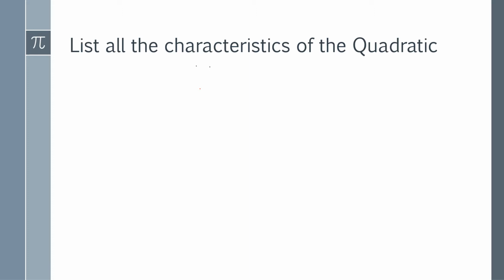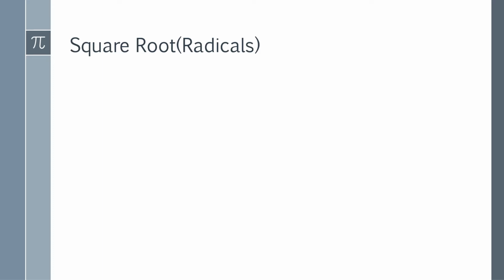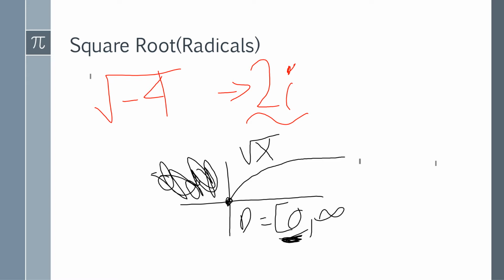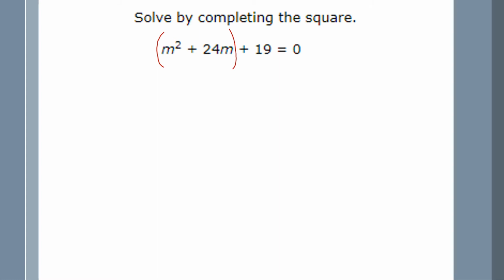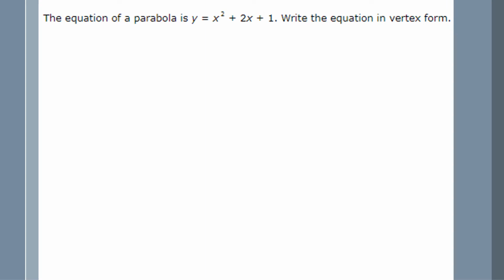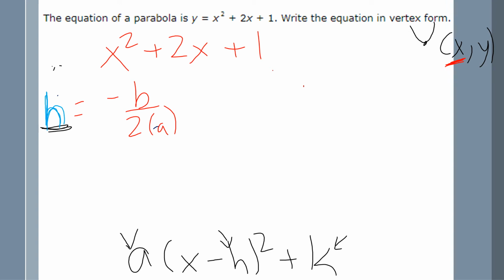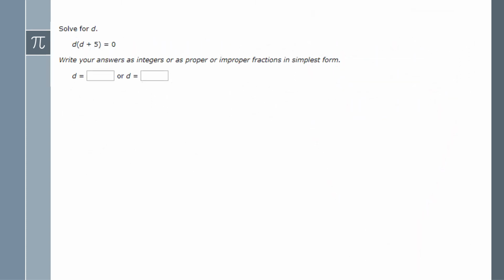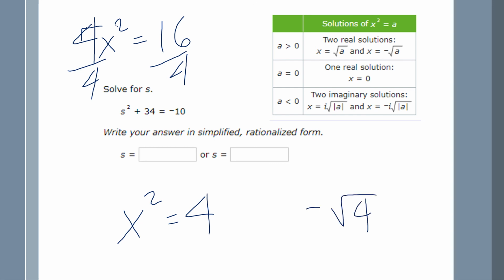Algebra 1 Solving Quadratic Equations